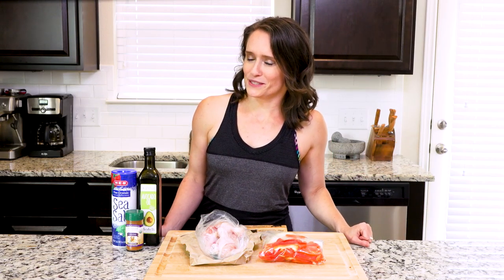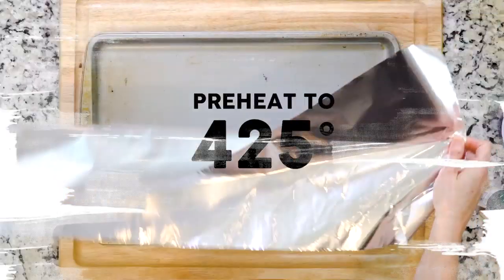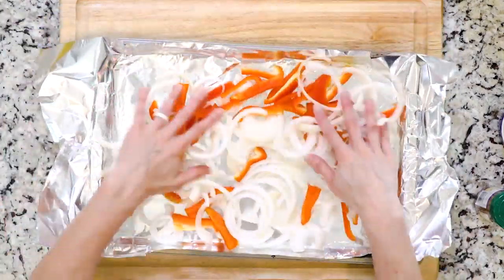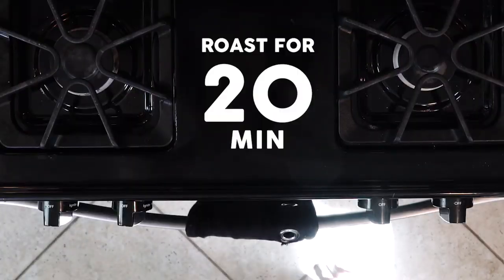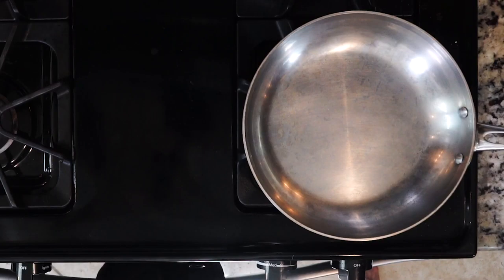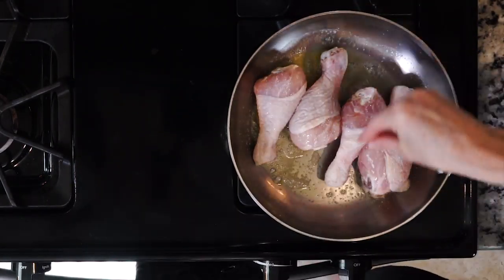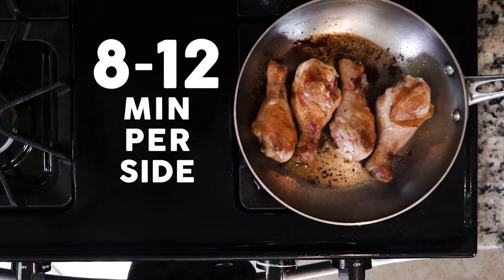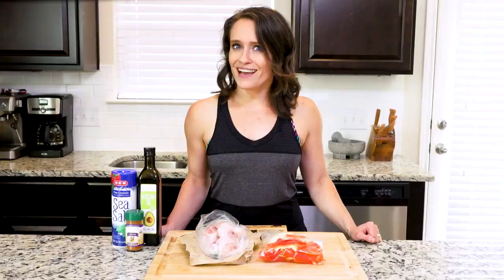SU17 09Iota Pan Fried Drumsticks + Tagine + Roasted Veggies